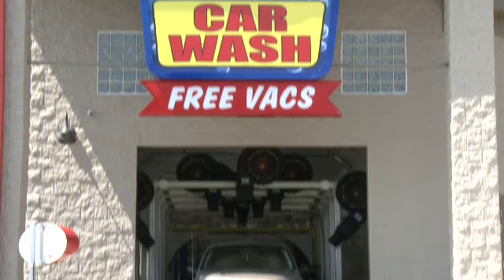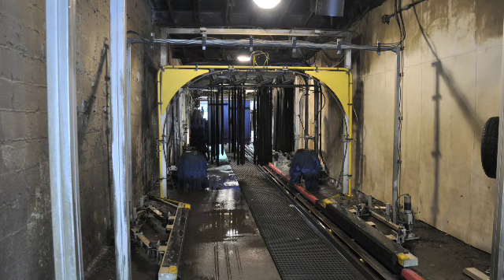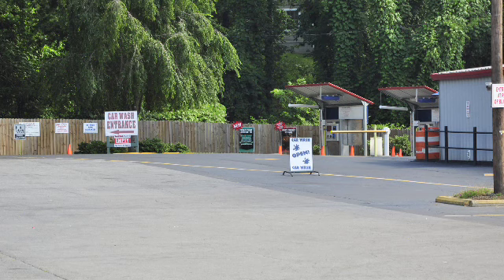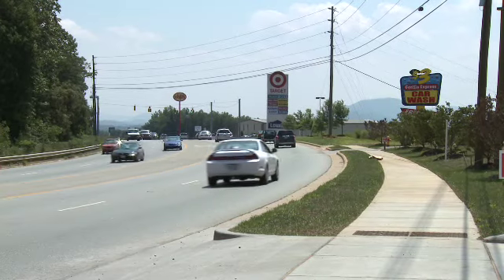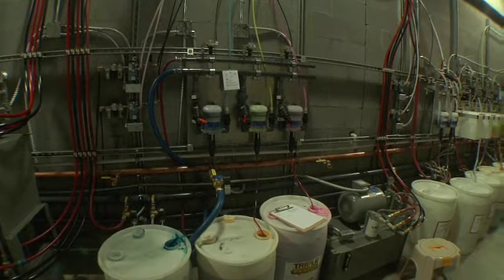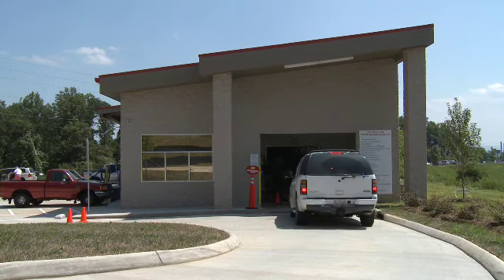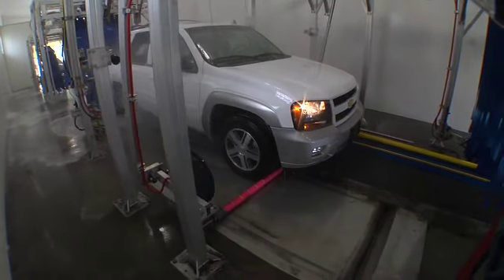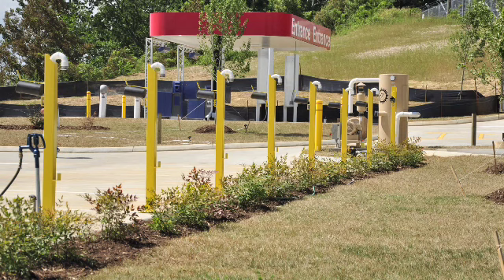Gorilla Car Wash Case Study